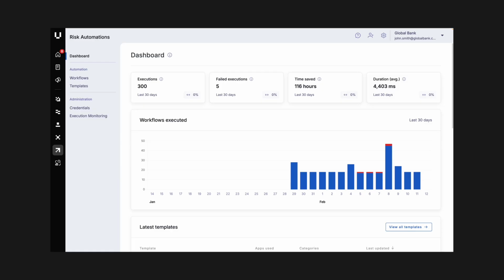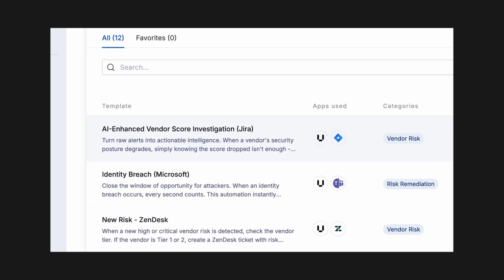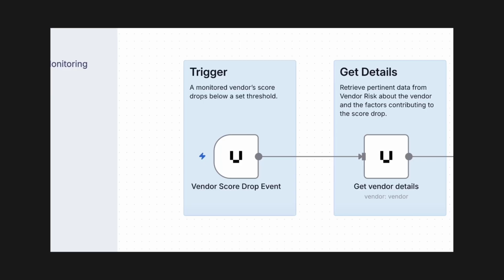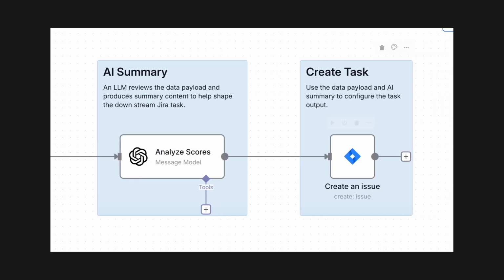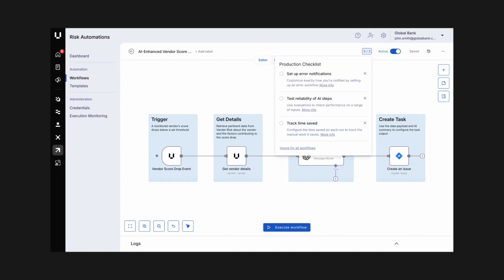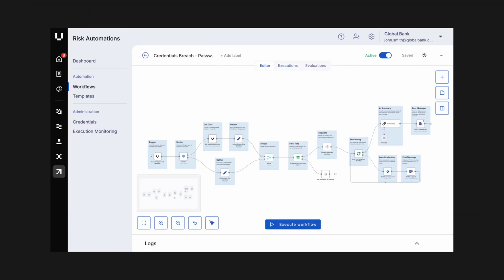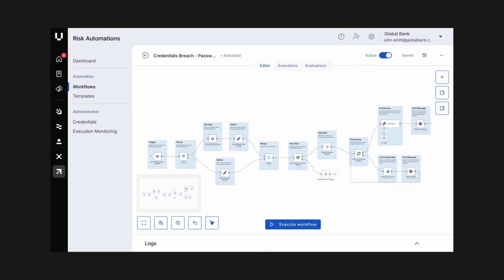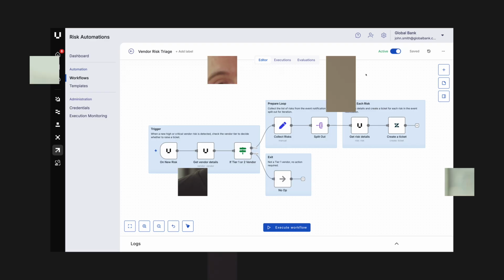Orchestrate Risk Resolution at Scale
Shift to a proactive posture and automate outcomes. Explore how our new Risk Automations connects UpGuard to your existing security stack to resolve threats across your ecosystem in real-time.

Eliminate the manual hand-off between business units and security. Learn how our new portal automates the entire onboarding workflow, aligning vendor requests with security reviews from day one.